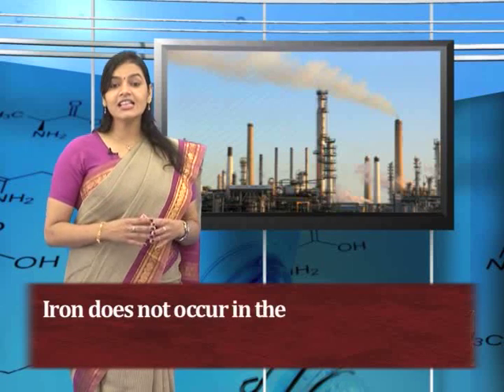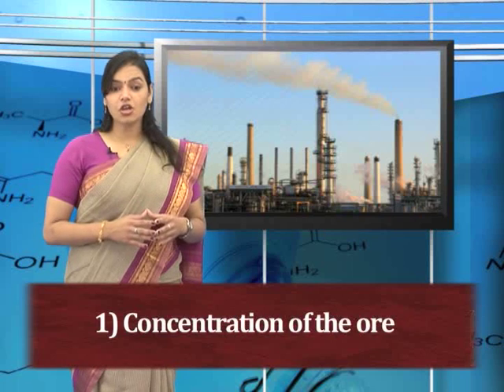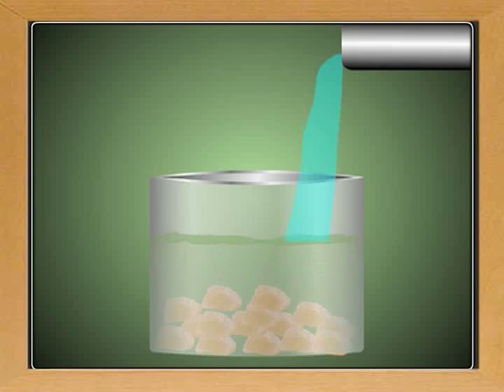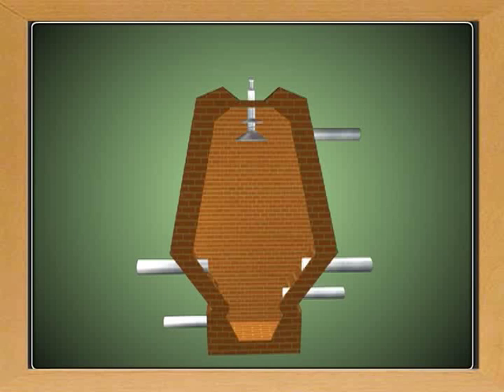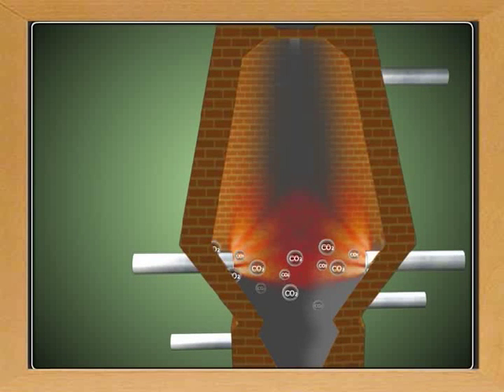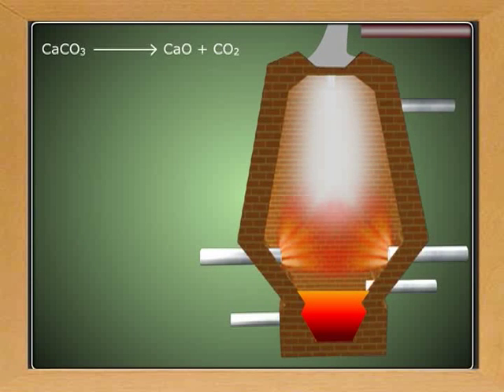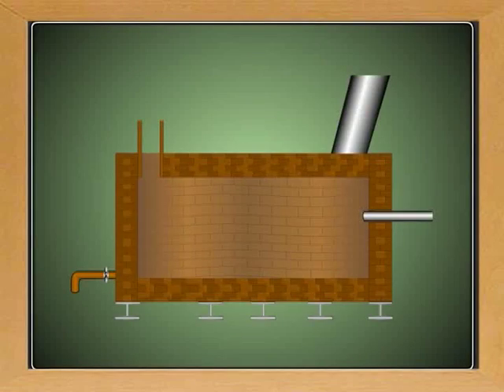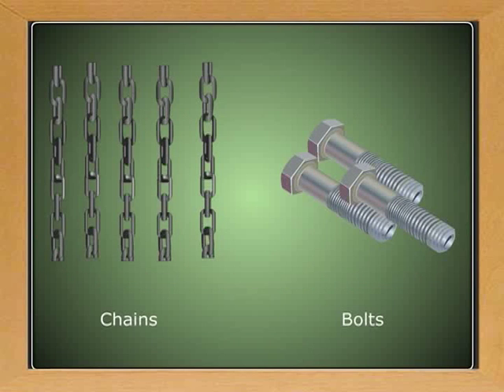Metallurgy:-Matallurgy of iron-02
Extracting iron from ores and preparing the crude iron for conversion to steel. Extraction involves the conversion of naturally occurring iron-bearing minerals into metallic iron. The term ironmaking is commonly used to include all of the industrial processes that convert raw materials into metallic iron.